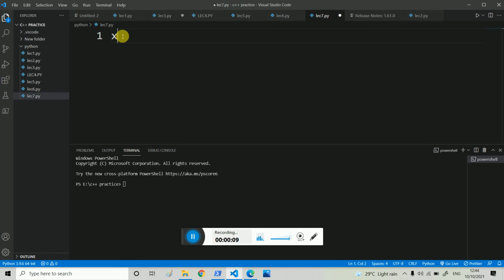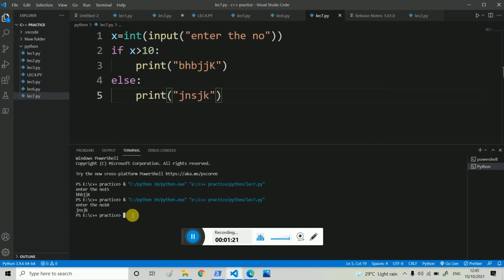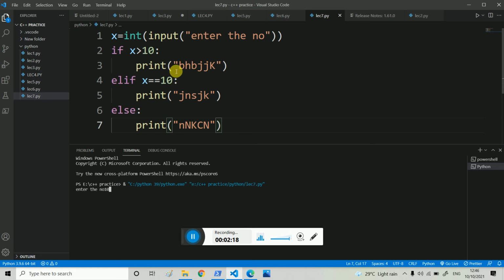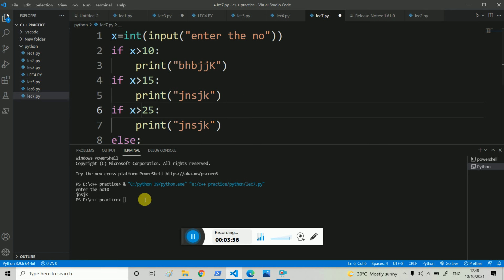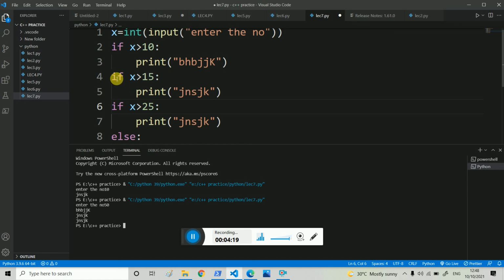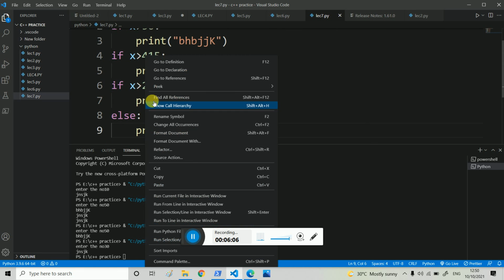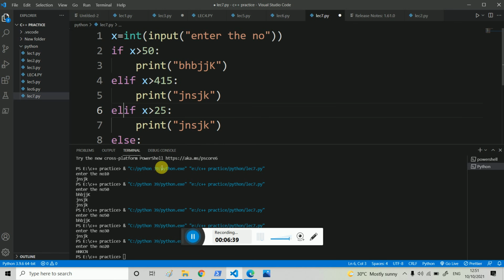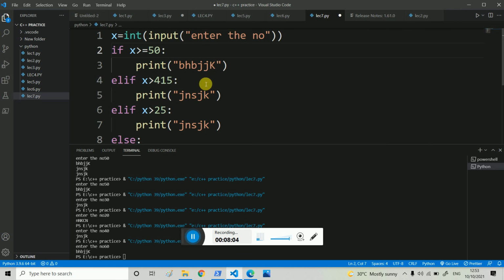Conditional Statements in Python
python conditionalstatement